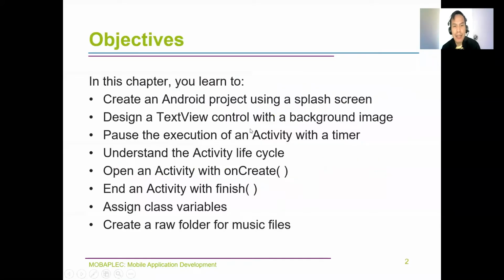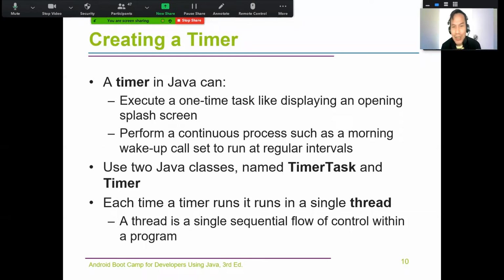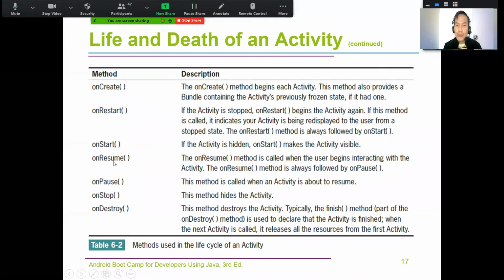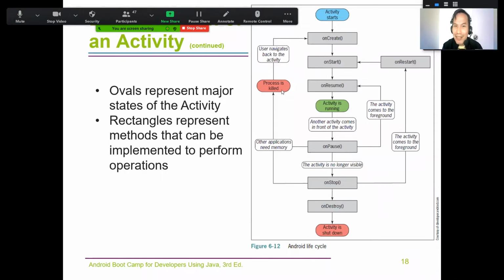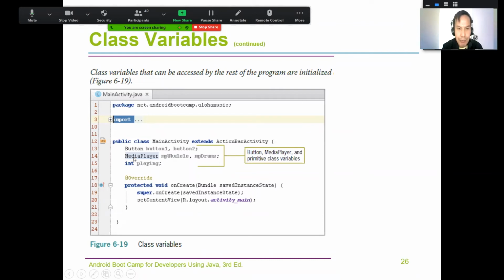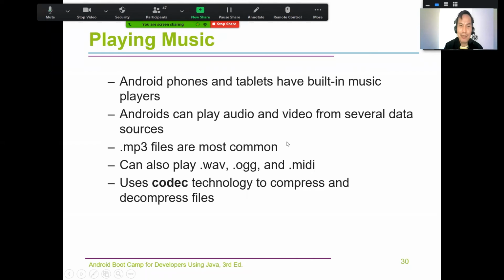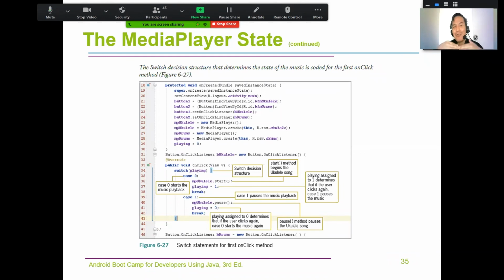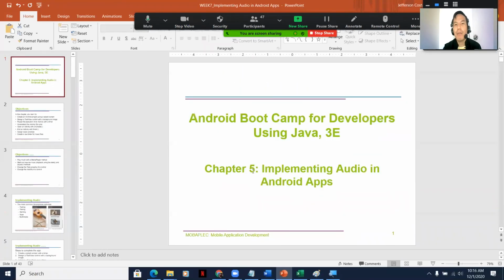Week7 LEC MOBAP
Implementing Audio in Android Apps